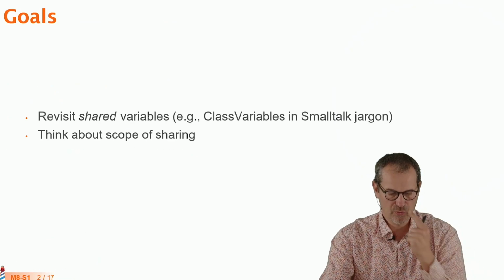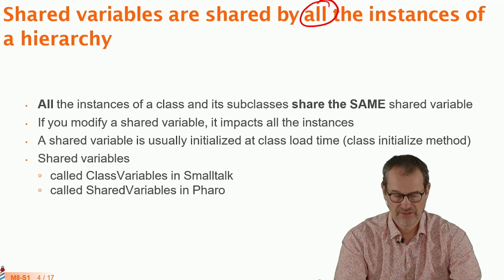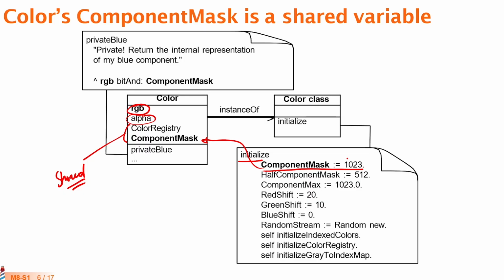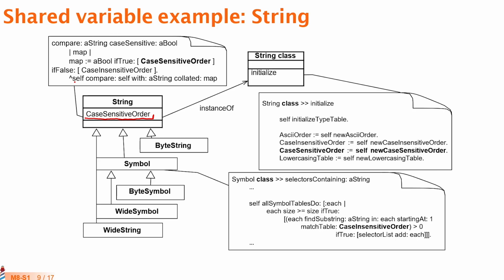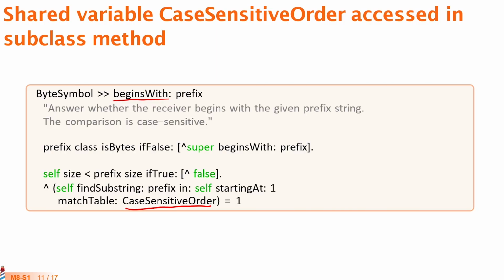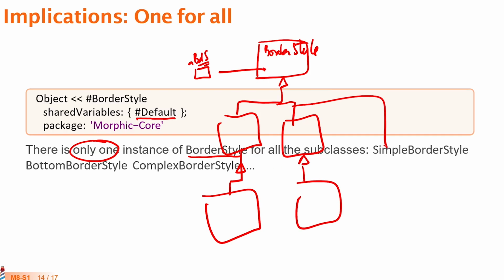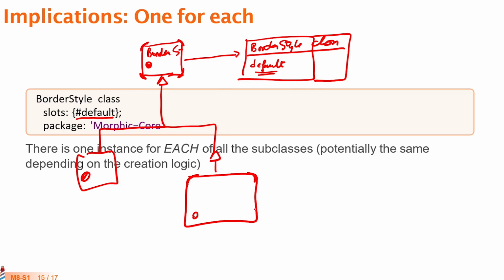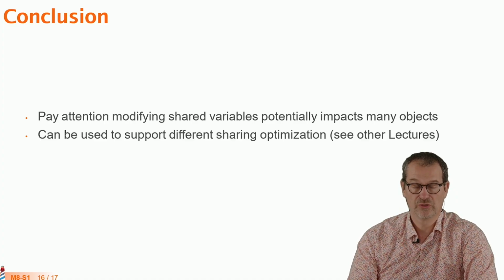[8.1] Shared variables: A Pharo code idiom - Advanced Object-Oriented Design MOOC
The goals of this video are:
- Revisit shared variables (e.g., ClassVariables in Smalltalk jargon)
- Think about scope of sharing